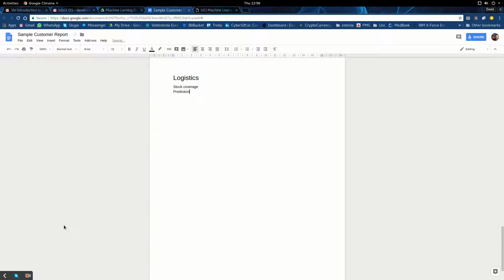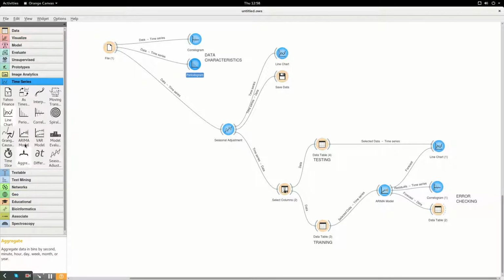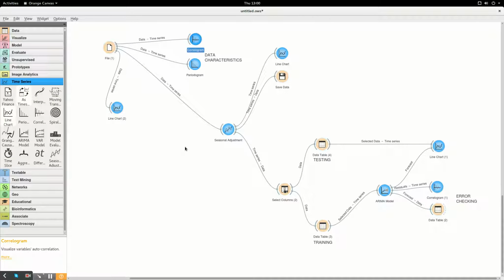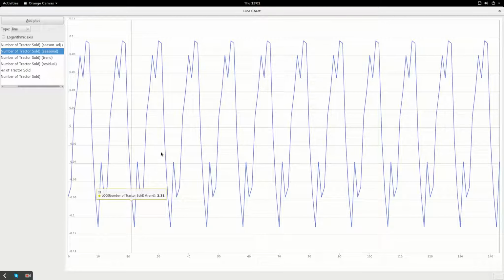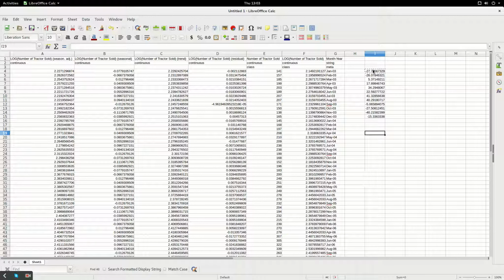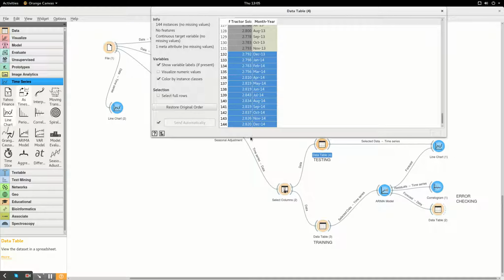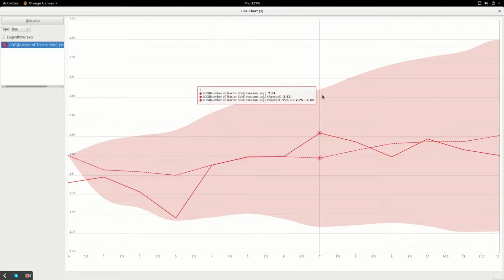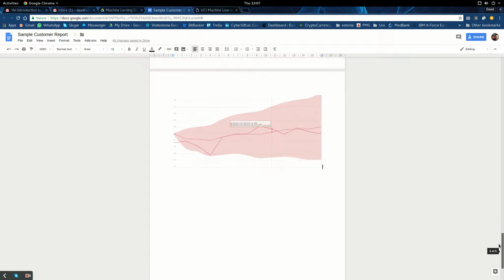Data Insights Part 3: Logistics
Data Mining & Machine Learning applied to retail